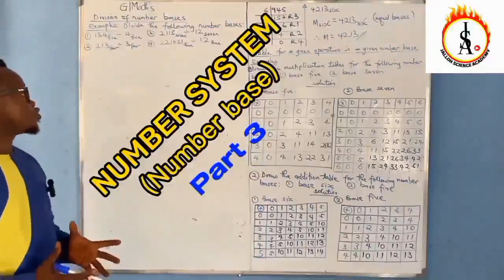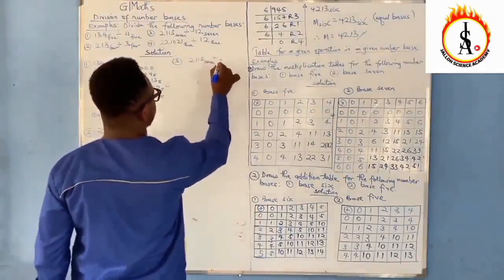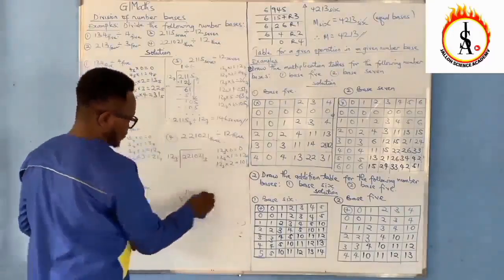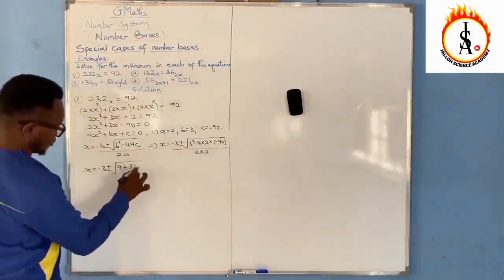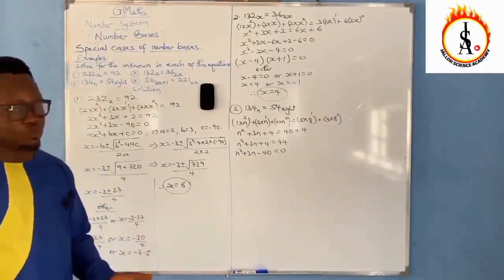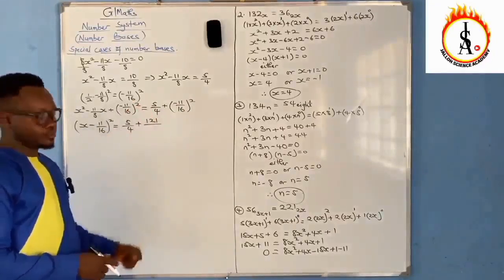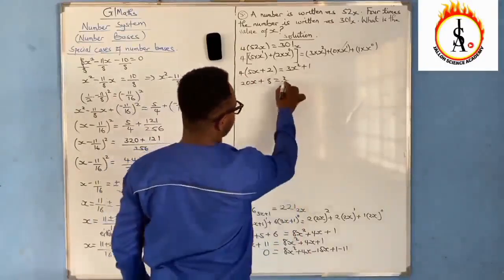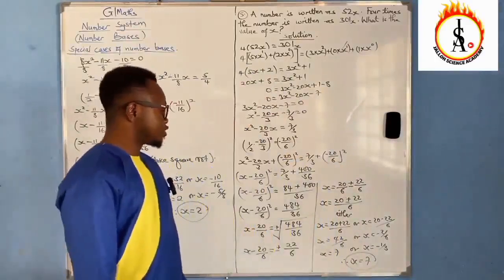NUMBER BASE PART 3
In this video, you will learn about dividing number bases and as well as solving equations related to number bases.
Below is the link to the part two video.